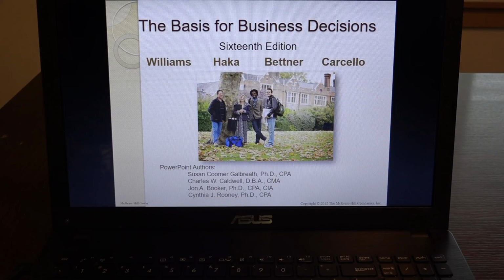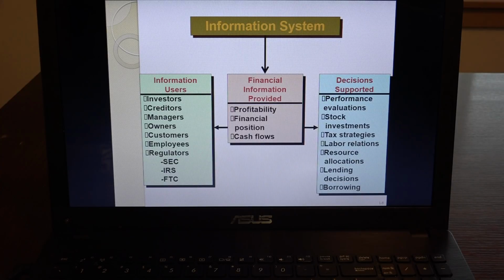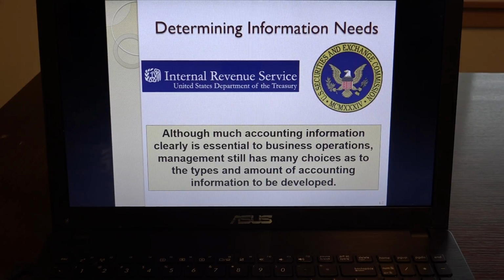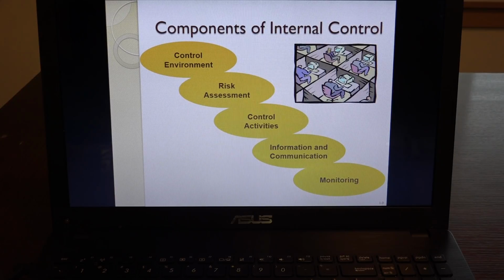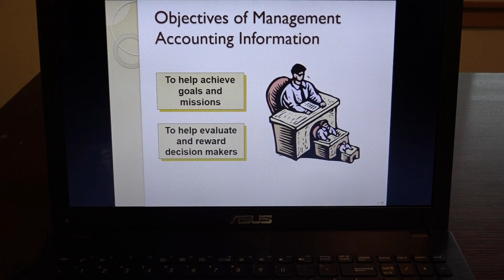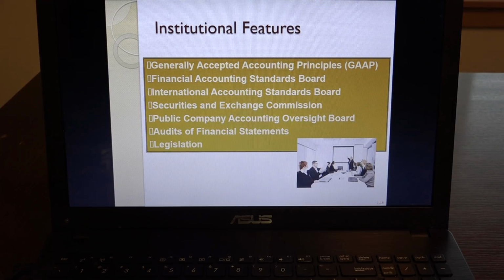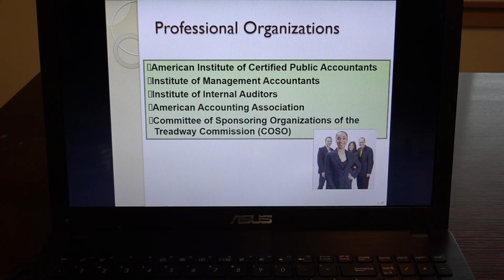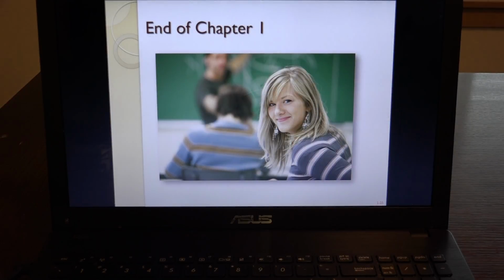Financial Accounting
Chapter 1, Williams 16e